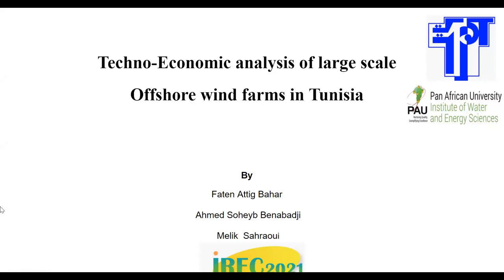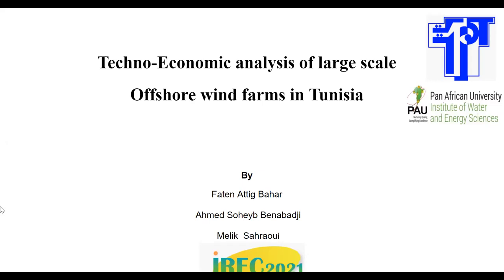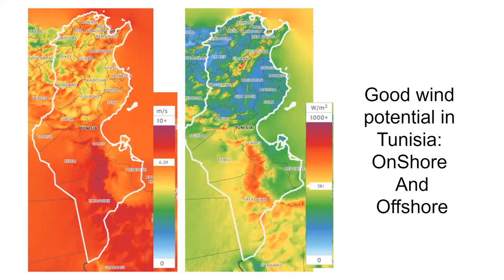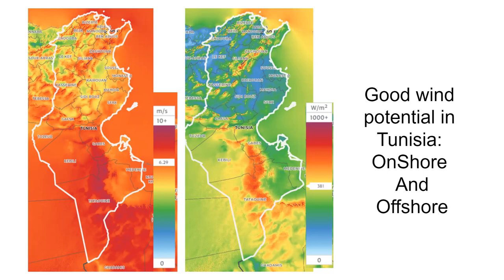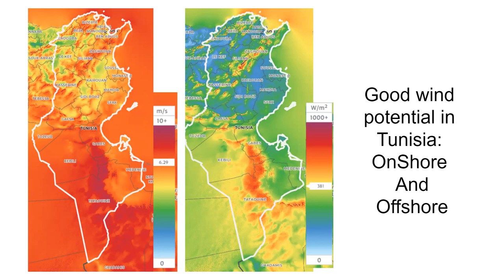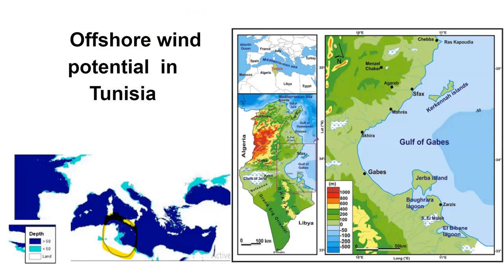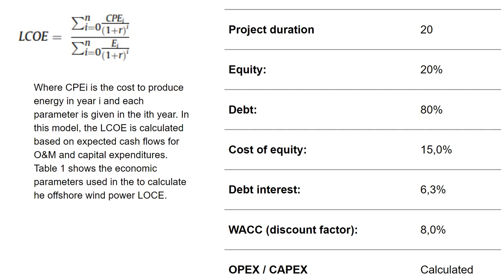Techno-Economic analysis of large scale offshore wind farms in Tunisia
Contribution to IREC 2021